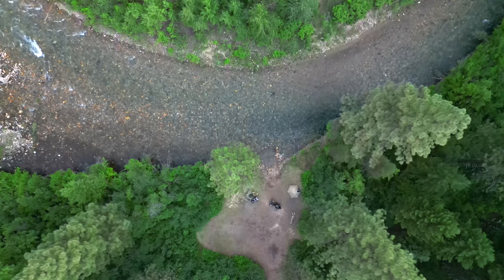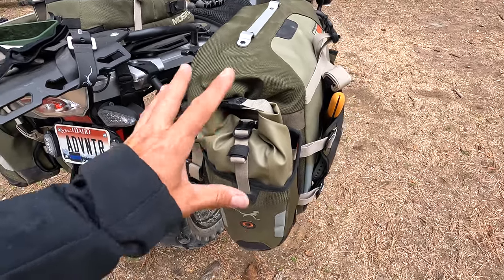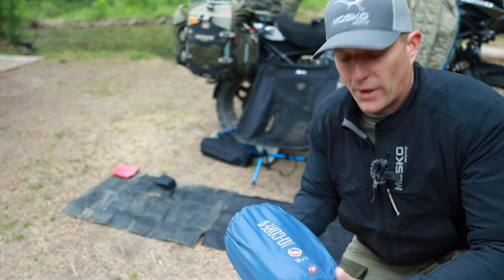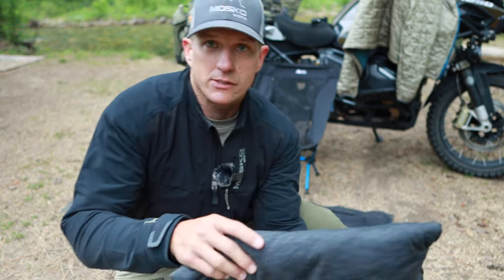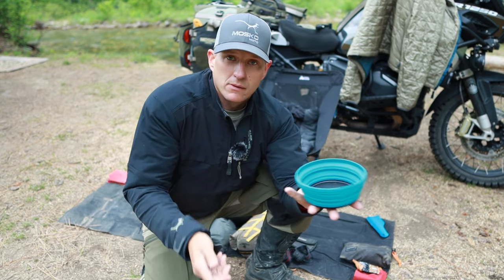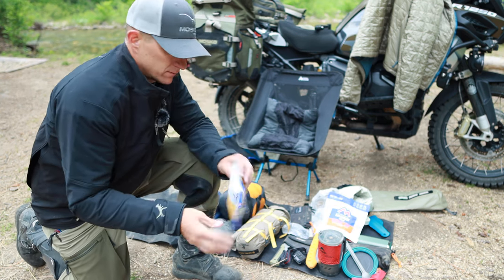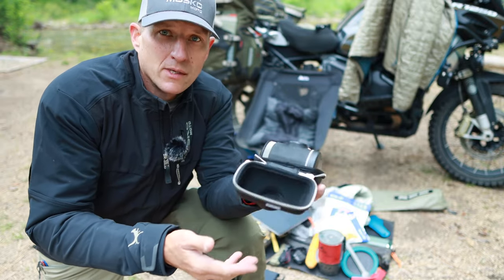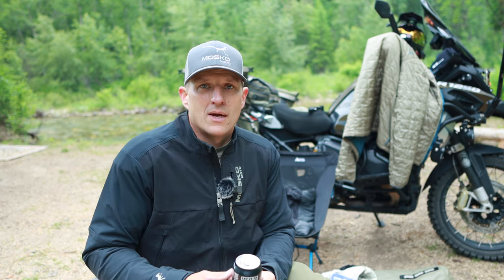Gear Up For Adventure : What's In My Panniers? How I Pack to Stay Comfortable When Moto Camping.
In this video I go through my panniers and show what I pack on each trip to stay comfortable.

Send to :  524 E Sherman Rd Coeur d Alene ID 83814

LINKS TO EVERYTHING IN THIS VIDEO ( Some will have DISCOUNTS applied)
Chair - Mine is sold out Try
Tire Changing mat - Similar
Gerber Hatchet
Silky Saw
MSR Windburner
Stanley Flask
Grayl Water Filter
Espresso Maker